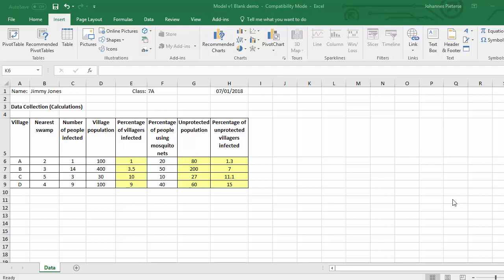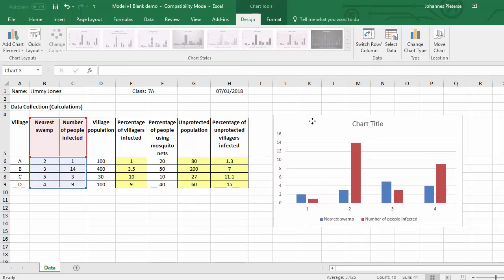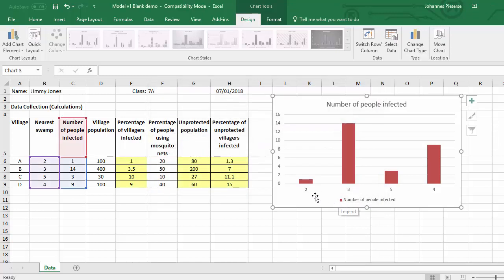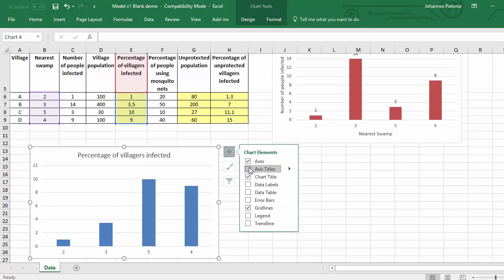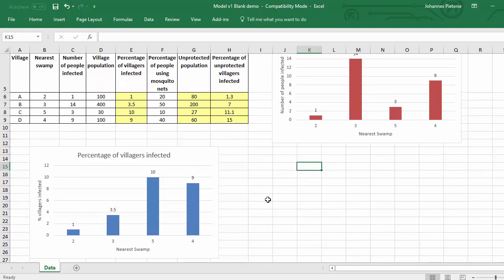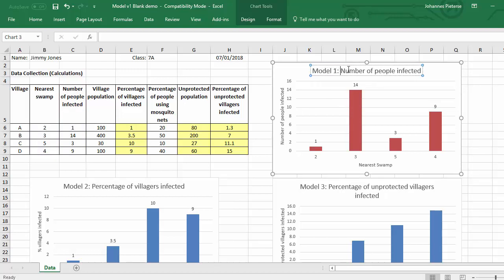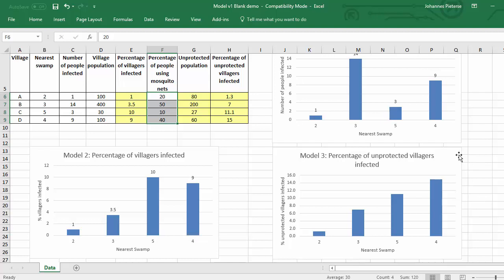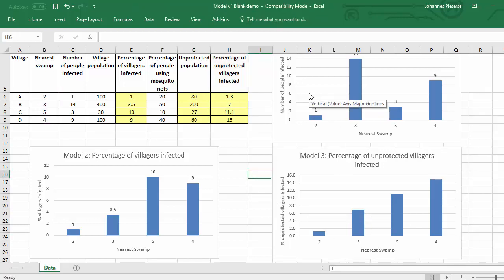02 Excel Models: Basic Charts - Part 2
In this video I will show you how to create models using basic Excel charts. This video is for Year 7 Computing students and teachers that want to learn some excel basics.